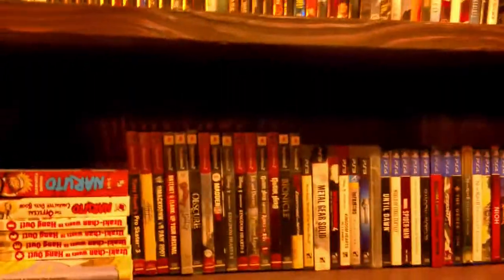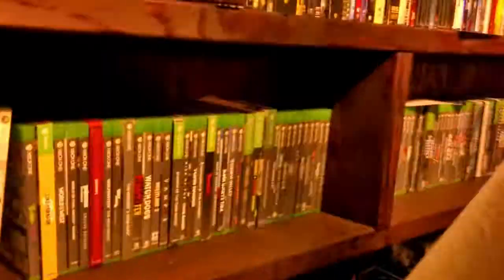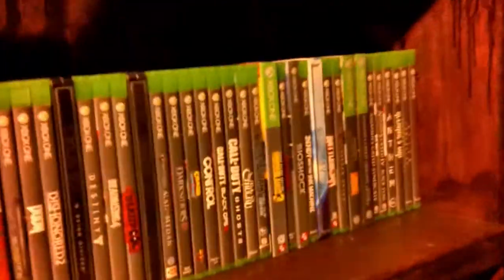Father & Son Day!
Rick with Richard, games, room